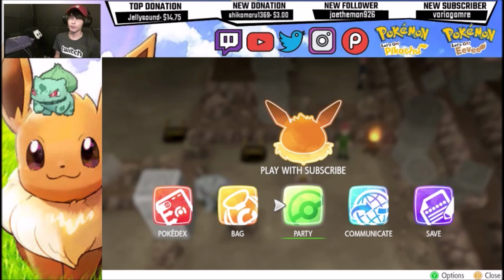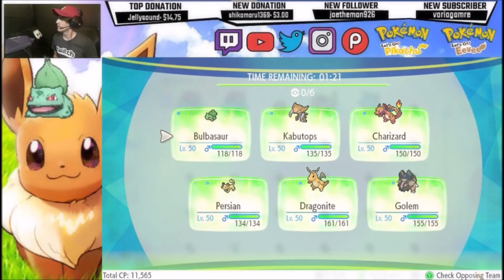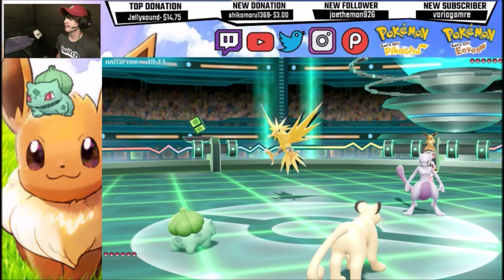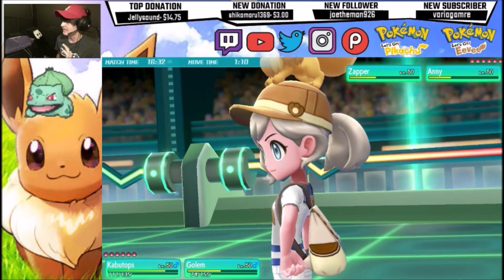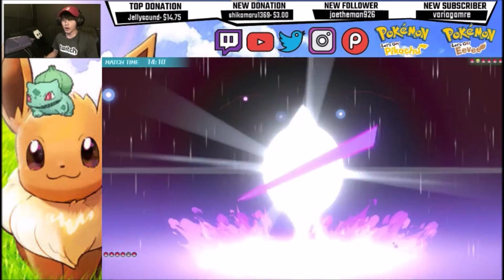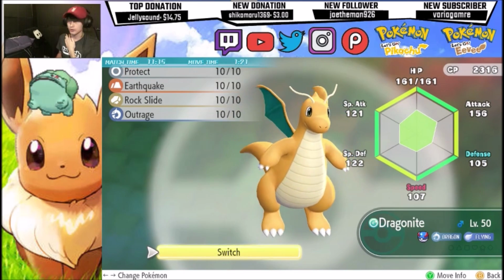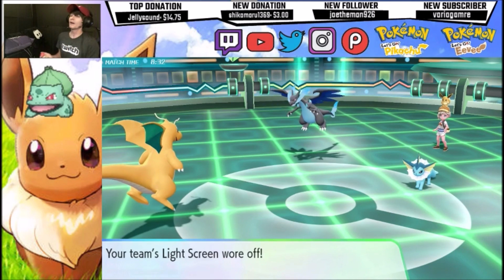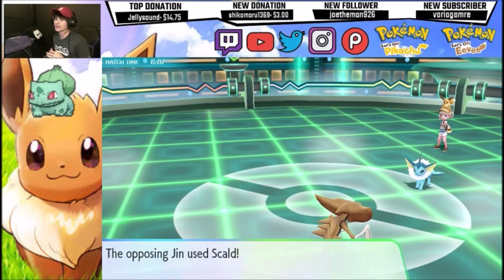Pokemon MASTER CLASS #1 Bulbasaur - Pokemon Lets Go Pikachu and Eevee Battle/Teambuilding/Discussion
Here is something I think most of you are going to seriously like. Ive been getting HUNDREDS of comments asking me how to build a team around so many different Pokemon that I decided to start a series where I show you how to play at a high level with ANY and EVERY Pokemon in Lets Go Pikachu and Eevee. Do you think this is a good idea for a series? Let em know what you think about it in the comments below!